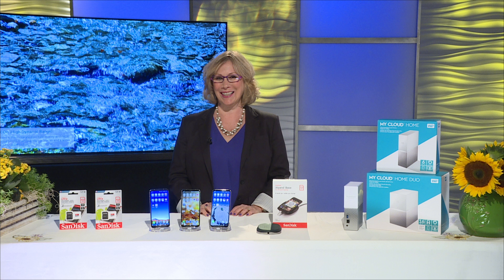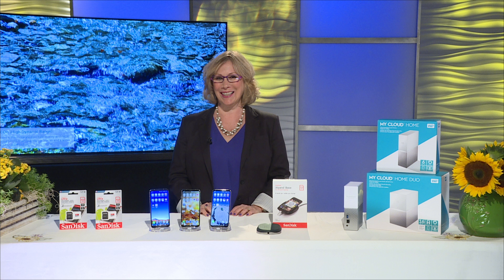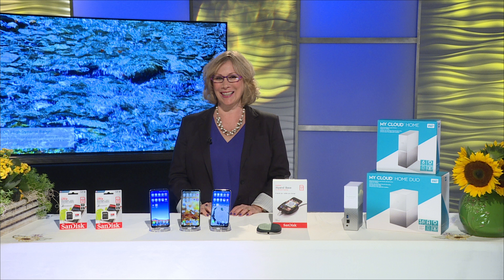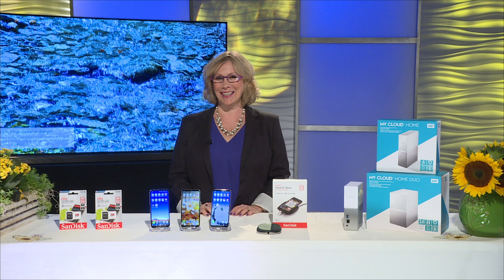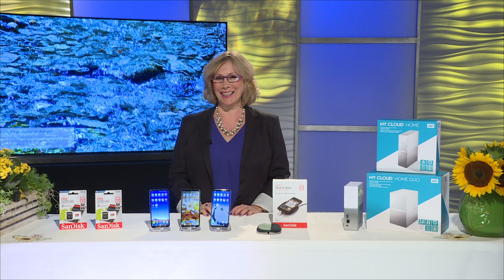Fall Tech Round-Up with Andrea Smith - KLTF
Fall Tech Round-Up with Andrea Smith 2017 - KLTF